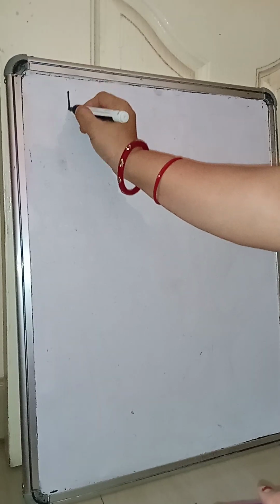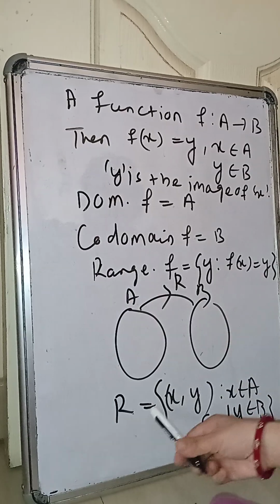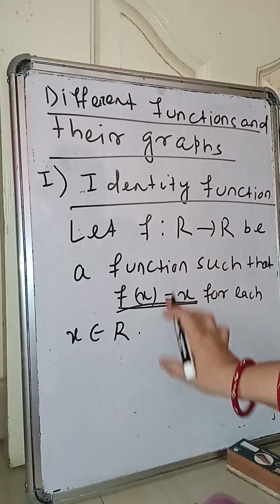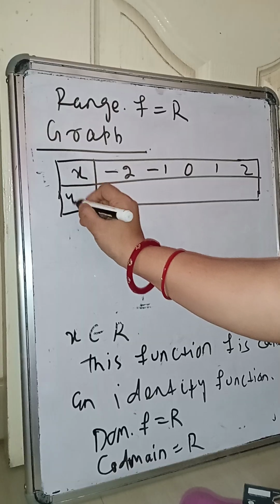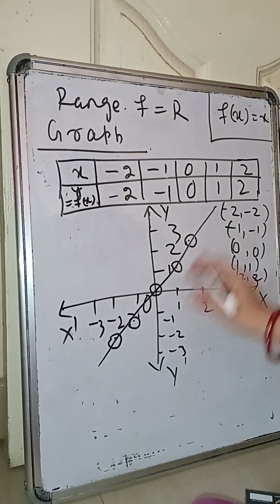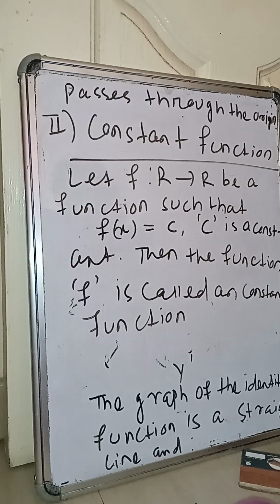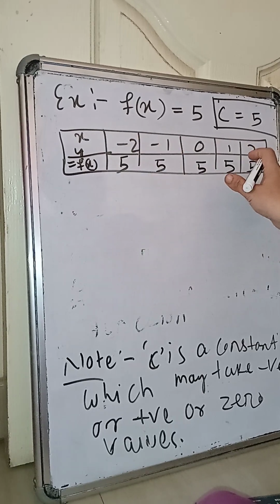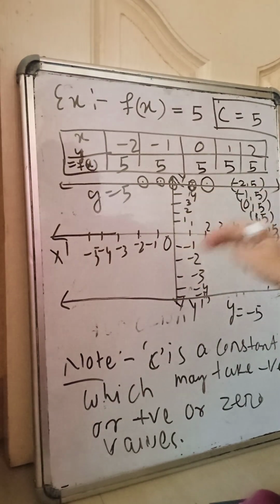Relations and functions lecture 12